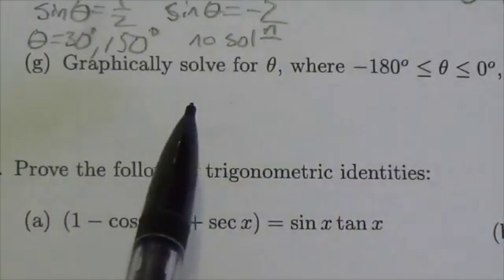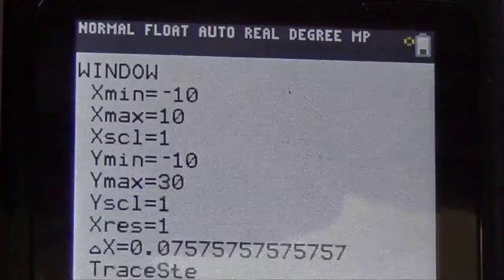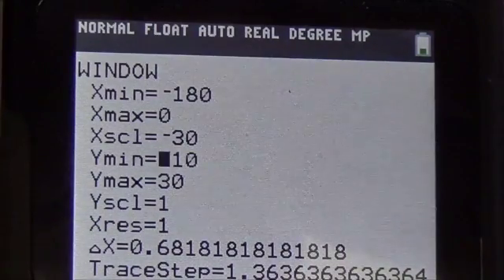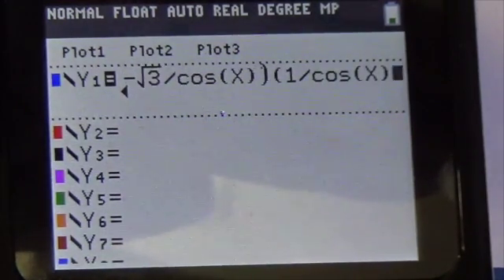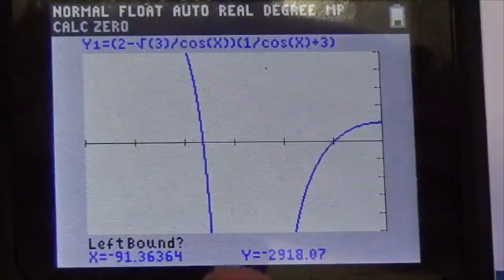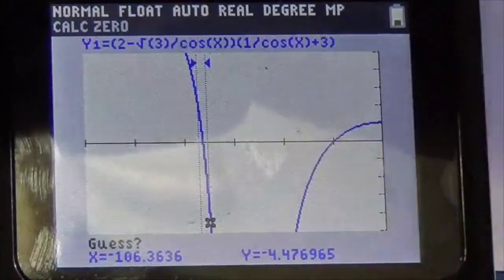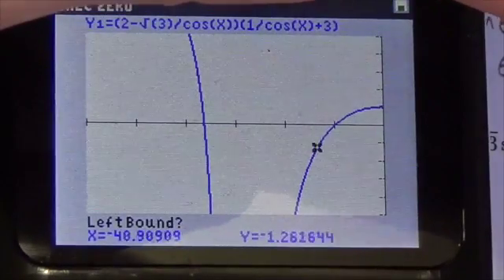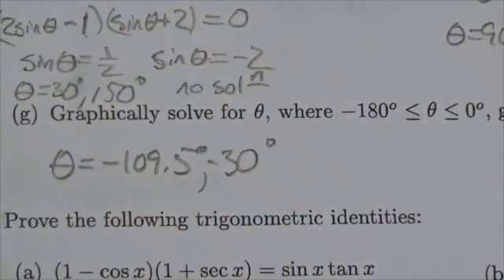Math 30-1 Trig II Review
This video is about solving trigonometric equations with identities graphically.